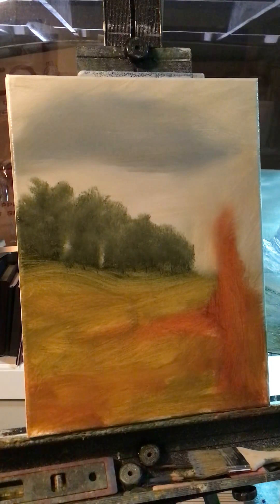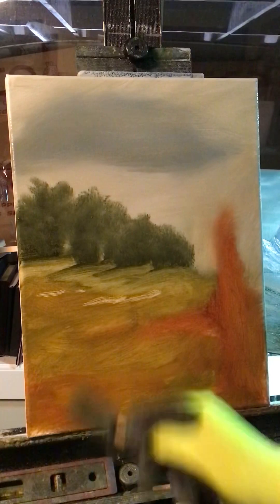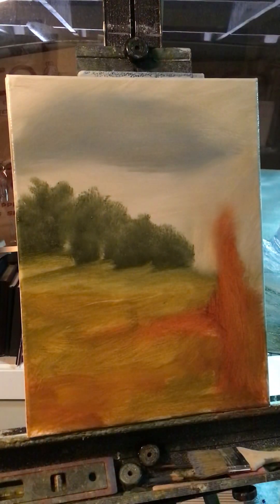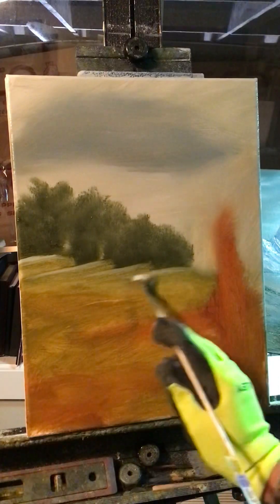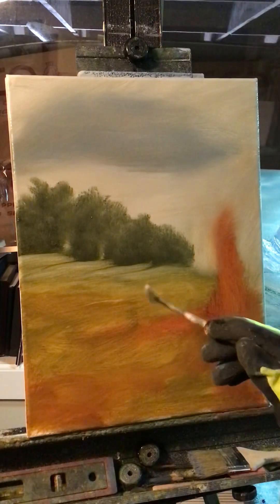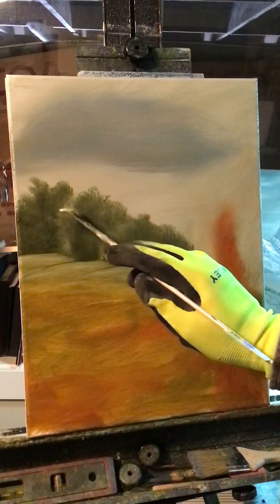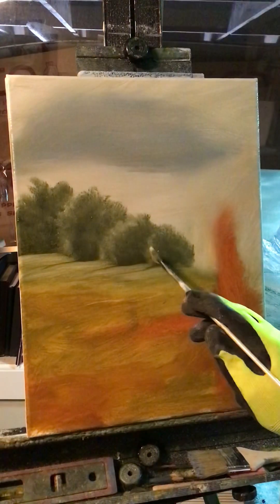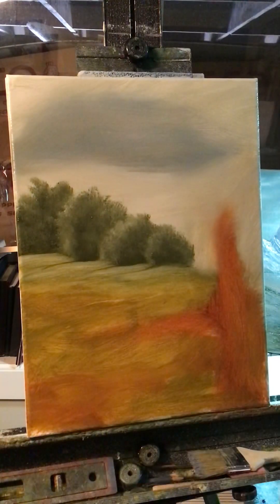Separating trees in your painting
This is a great way to distinguish where your trees are and bushes

Good luck

Rick